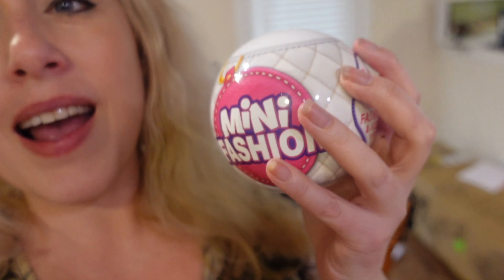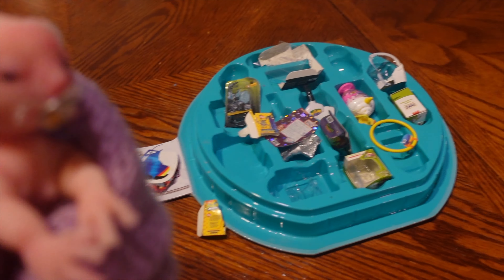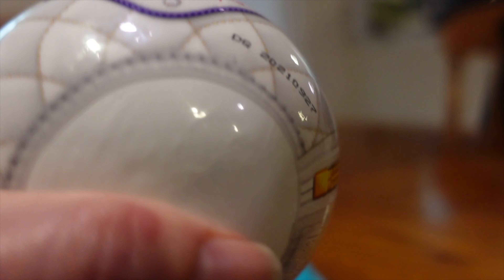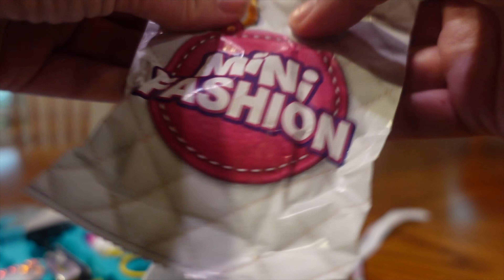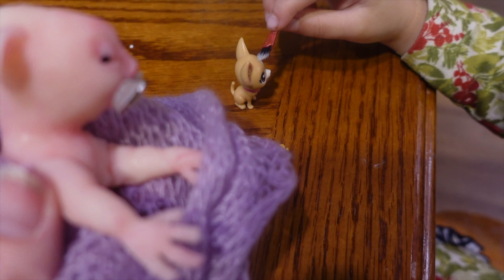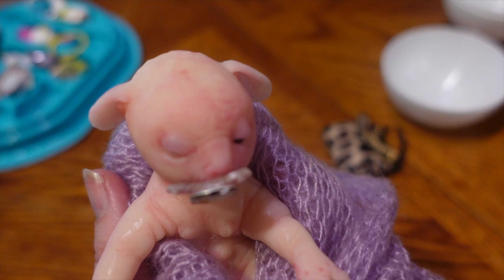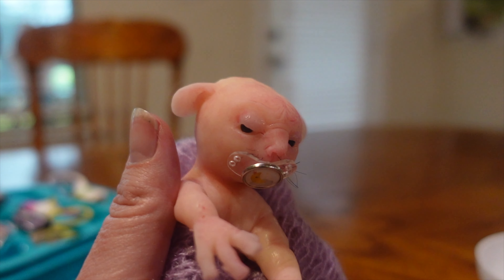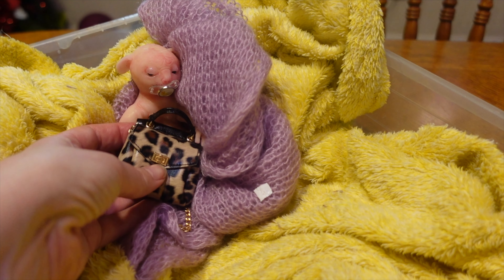Our human rat Daisy gets a mini brands fashion surprise!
The 5 surprise mini brands people made a fashion surprise ball! It has a purse in it and it's the perfect size for our little human rat Daisy! There was even a little chihuahua in it! How cute!

"Jaunty Gumption"

Instruments: Marimba, Organ, Flutes, Synths, Percussion

Feel: Bouncy, Bright, Humorous, Uplifting

ISRC: USUAN1300017
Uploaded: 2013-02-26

146 bpm Electronica 1:58